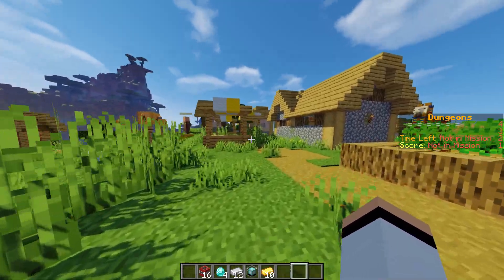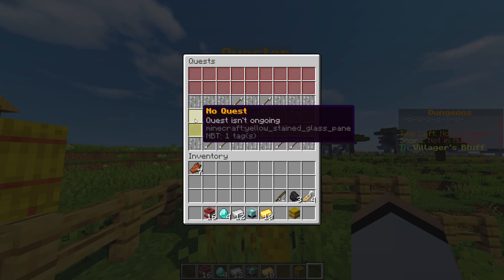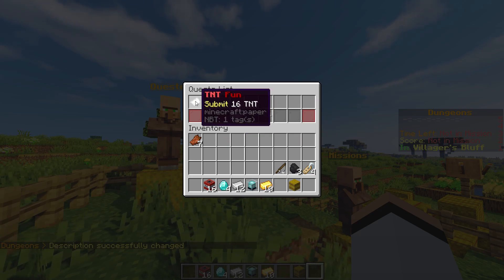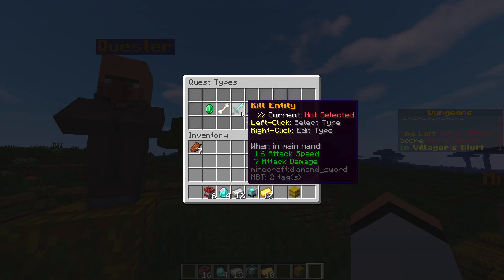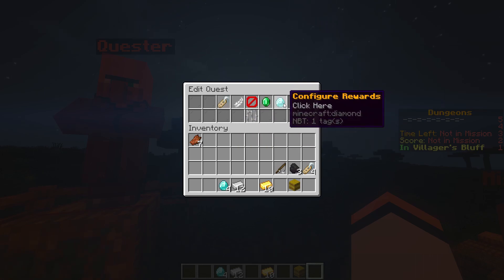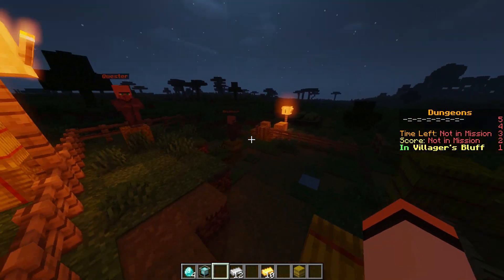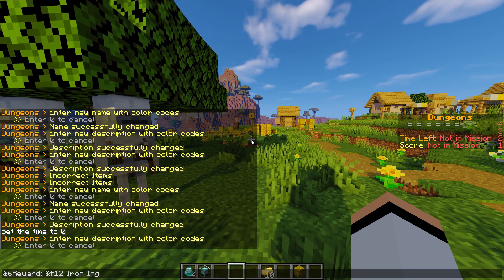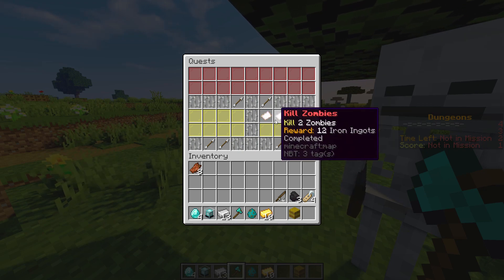Dungeons Plugin | Spigot | Quests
Bukkit/Spigot plugin tutorial on the Dungeons plugin regarding custom quest creation.